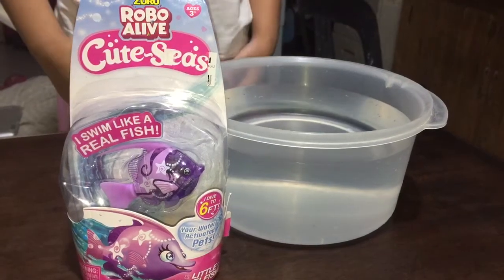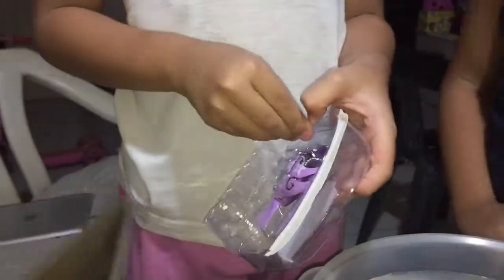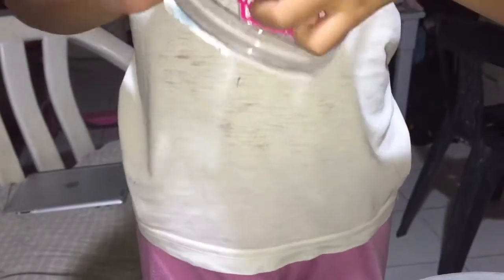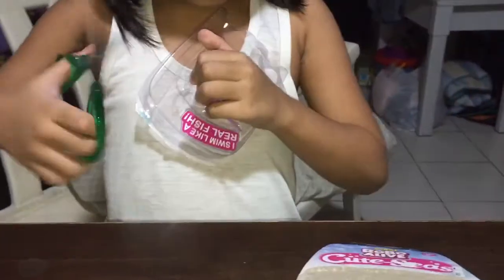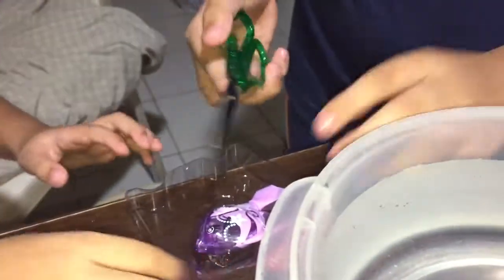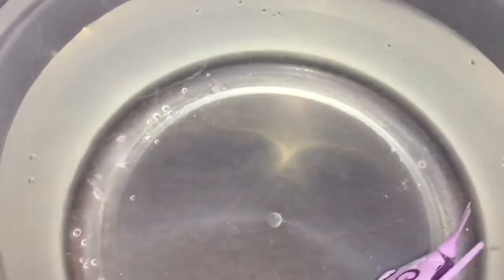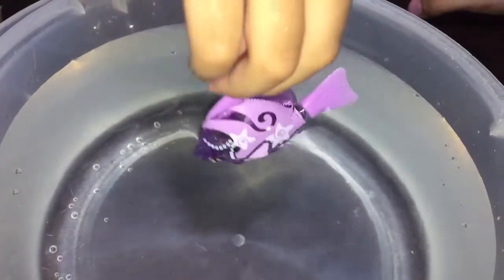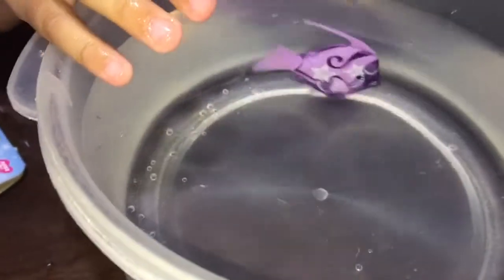Erin’s Robo Alive Unboxing and Toy Review